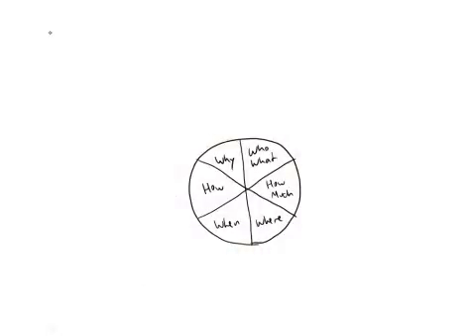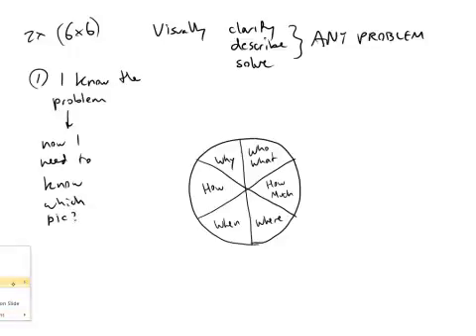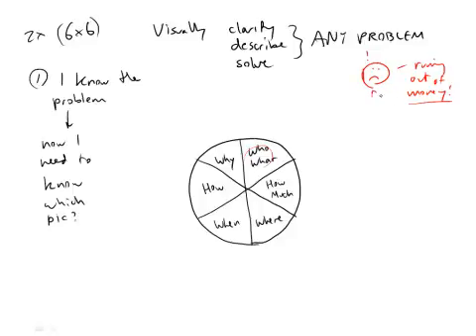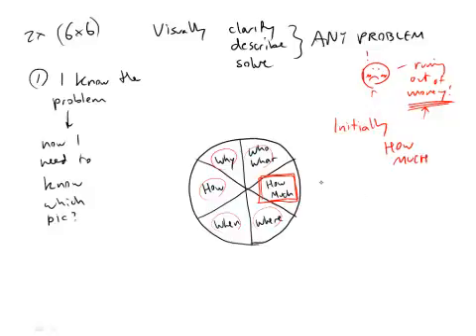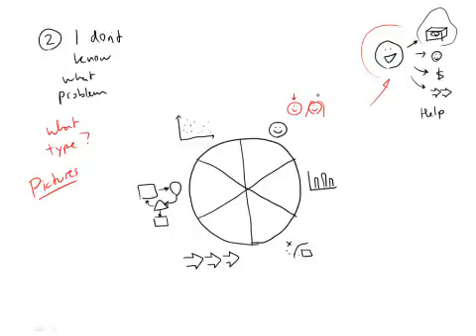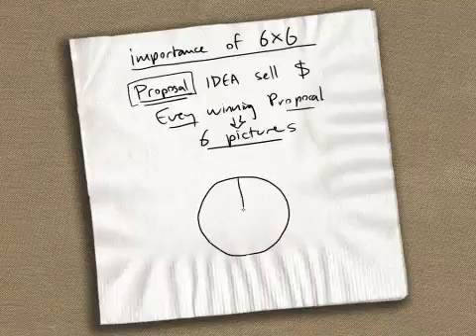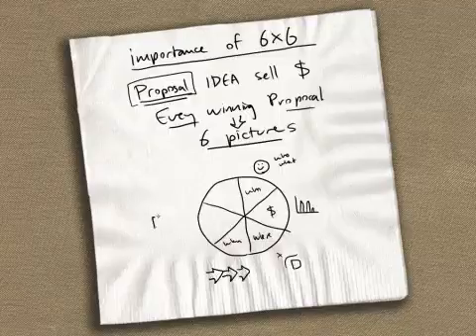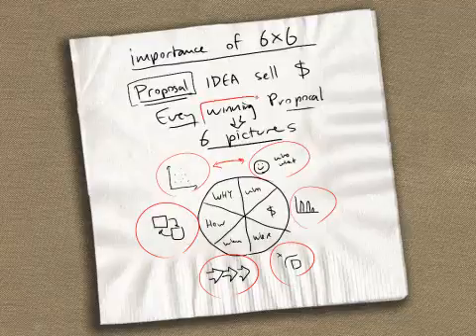S4 7 6x6 how use